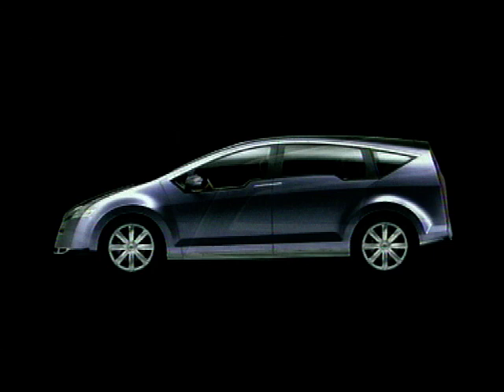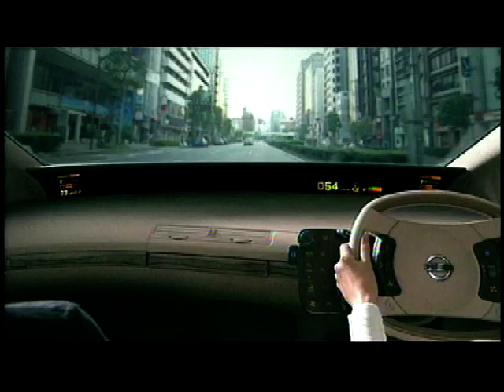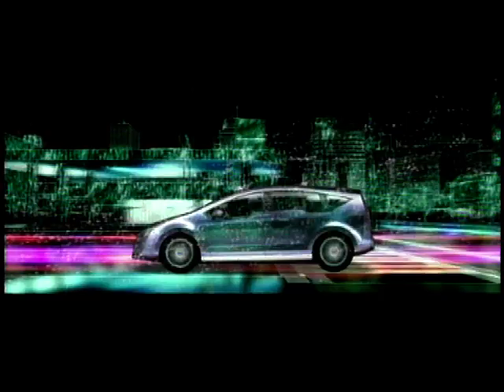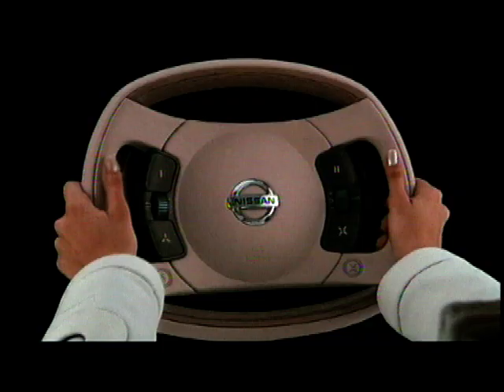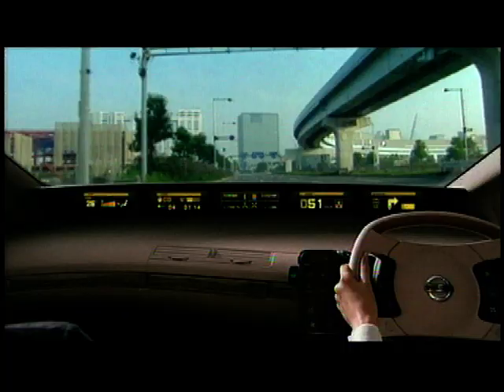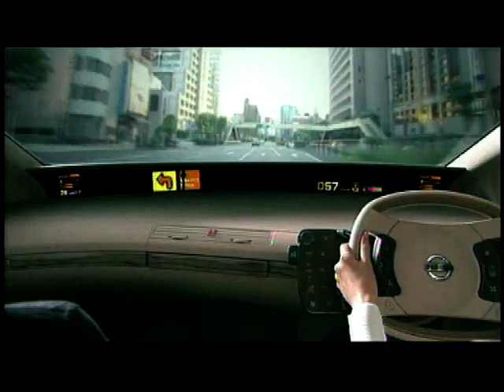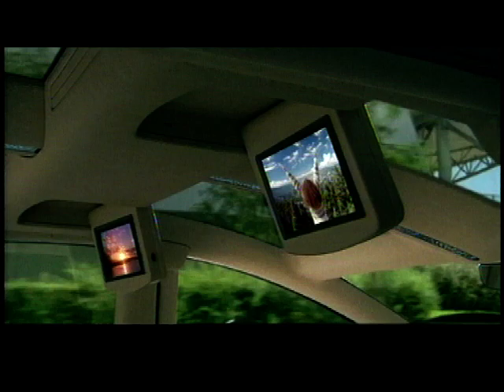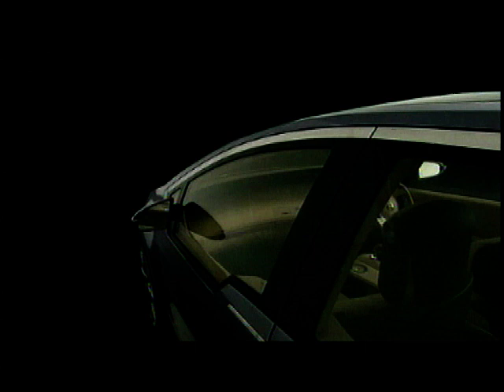Nissan Serenity - Concept Car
We take a look at the Nissan Serenity and the HMI system.